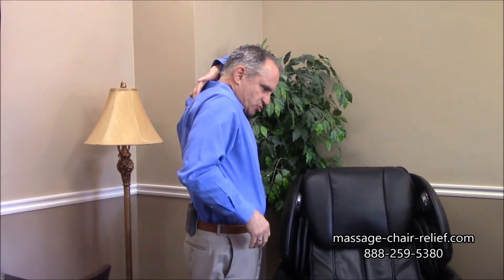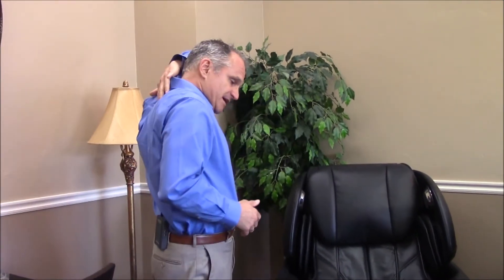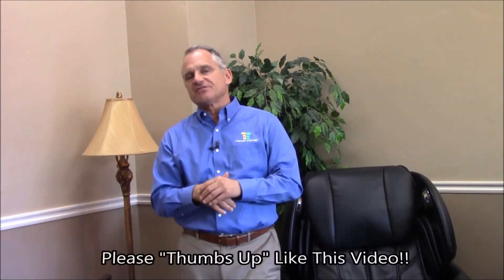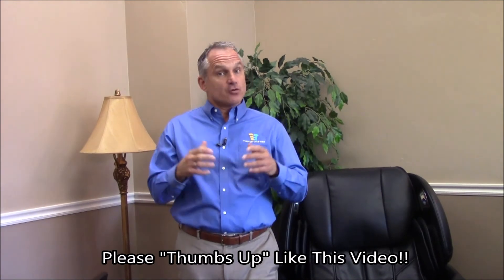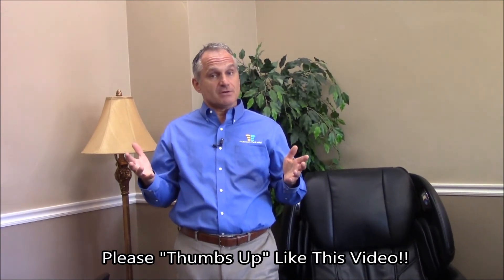Shoulder Pain & Massage Chairs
Dr. Alan Weidner of discusses the various musculo skeletal areas of the shoulder region and how massage chairs can help them.

A portion of every Massage Chair Relief sale is donated to the Make-A-Wish Foundation.